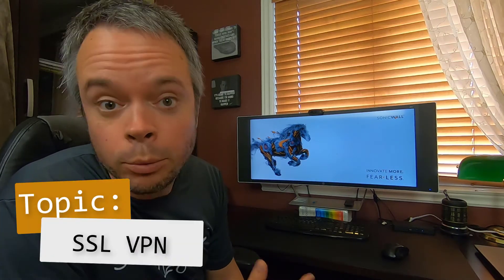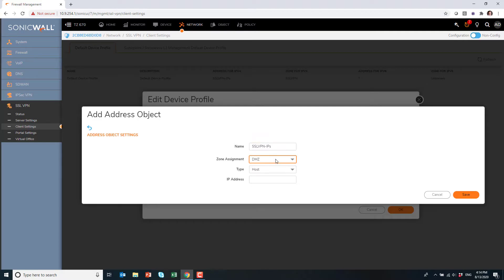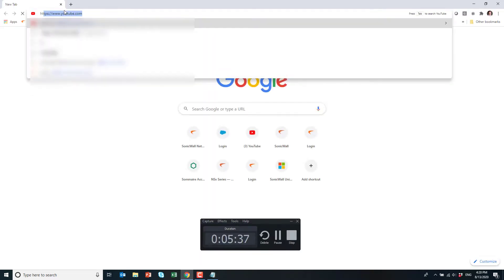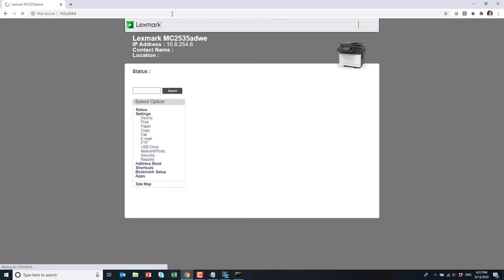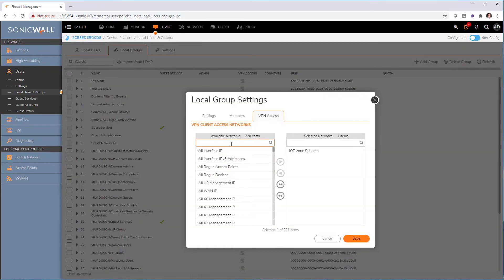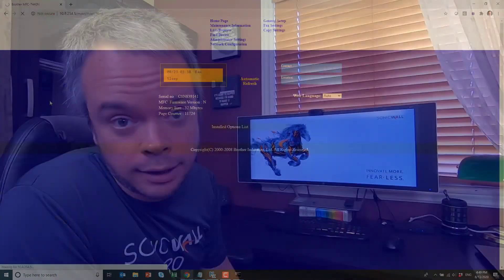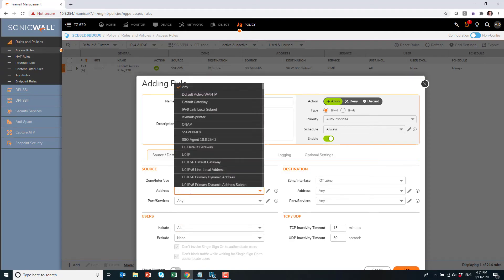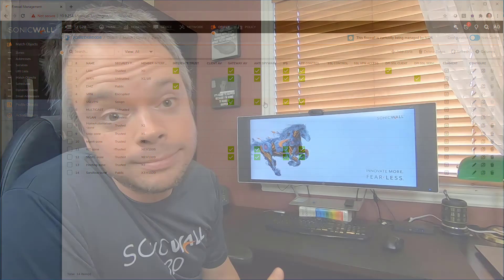How to configure SonicWall client SSL VPN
This video covers the configuration, download, install and use of NetExtender to connect SSLVPN to a SonicWall firewall.
we are using local user as well as active directory group.
then we look at a few personal tips to increase security in your VPN.

for work from home setup, please consider the SonicWall SMA.